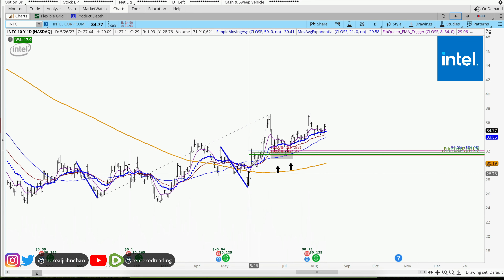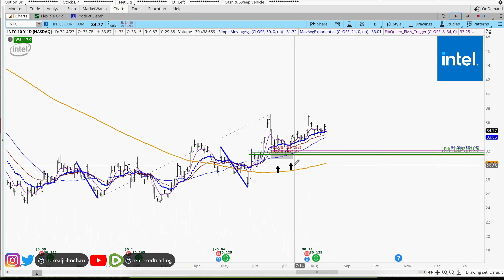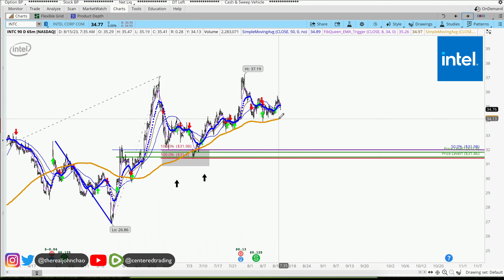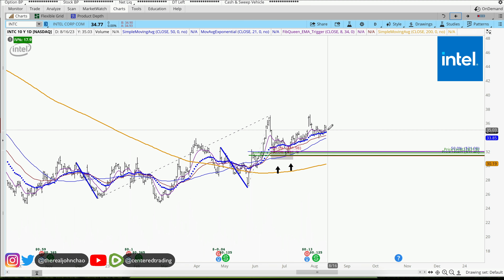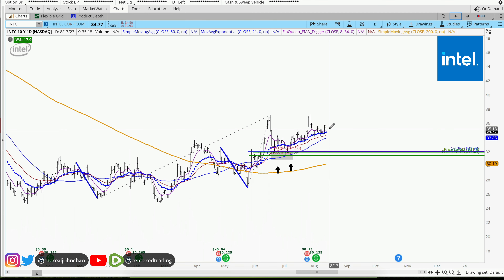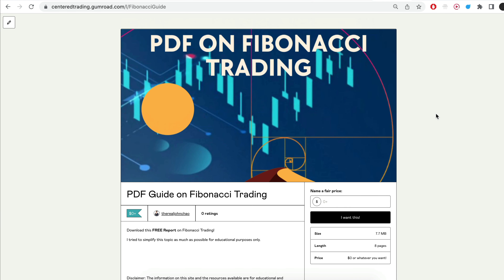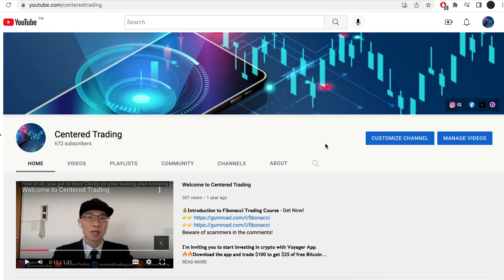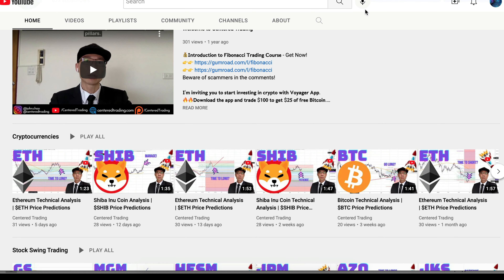INTEL CORP Technical Analysis | Is $33 a Buy or Sell Signal? $INTC Price Predictions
INTEL had a decent pullback recently. Let's see if this pullback is a good place to long $INTC

Timestamp
0:00 Intro
0:15 Setting up Symmetry Support
0:29 Setting up Fibonacci Retracements
0:34 Plan the Moves Ahead
0:54 Sign Up for the FREE Fibonacci Zone Newsletter
1:13 Have You Subscribed to Our Channel? Sub Now!

💡 BTC: 3JQnmjFCMLAkw1yQEA4oVSXk7k4LsiEiWK
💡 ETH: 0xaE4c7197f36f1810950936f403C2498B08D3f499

- Composure
- Clarity
- Commitment

INTEL,
INTEL analysis,
$INTC Wholesale analysis,
INTEL price predictions,
$INTC Coffee Wholesale price predictions,
$INTC Coffee technical analysis,
is INTEL a buy or sell,
Is it good to buy INTEL today?,
Is INTEL a sell or a buy?,
What is the prediction for INTEL?,
Is INTEL a good  to buy 2023?,
Is INTEL about to split?,
Is INTEL undervalued?,
Is INTEL a good long-term ?,
Is INTEL a good stock to buy?